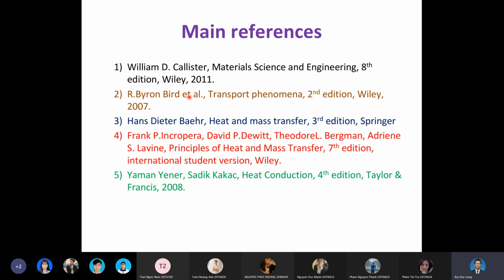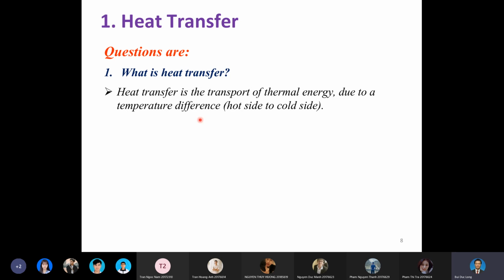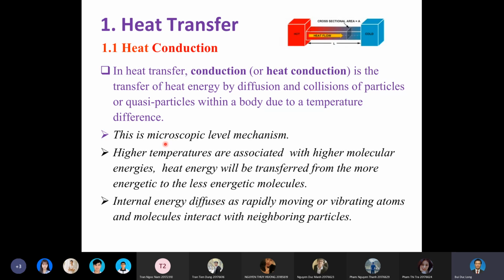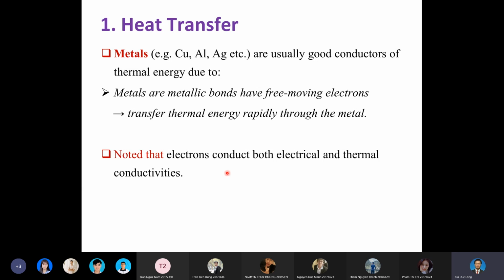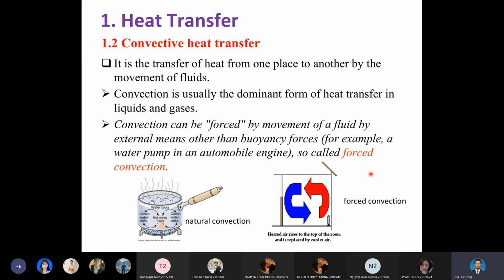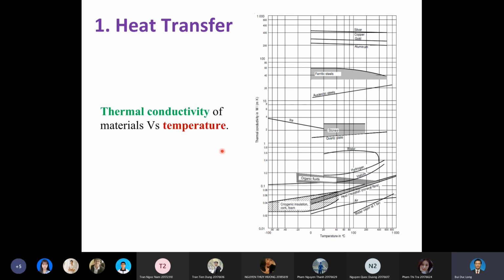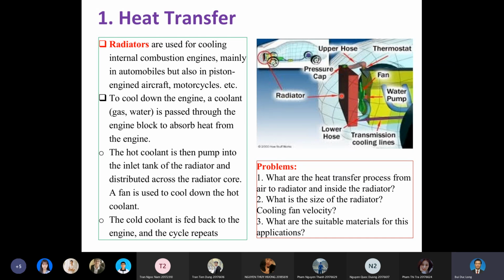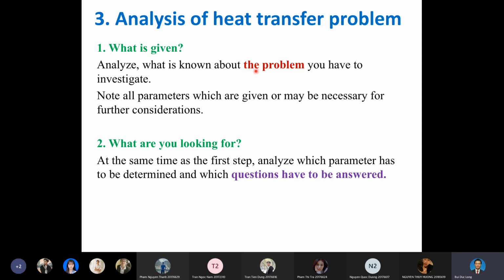Buổi 1 Thiết kế quá trình công nghệ 128316 HUST Đại học Bách khoa Hà Nội